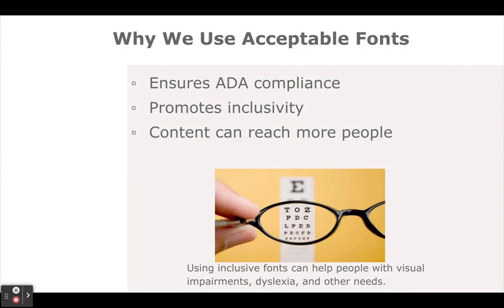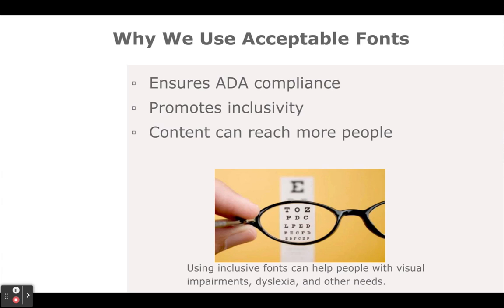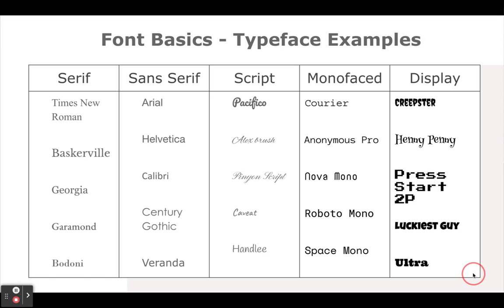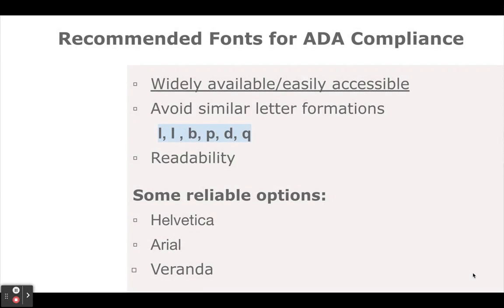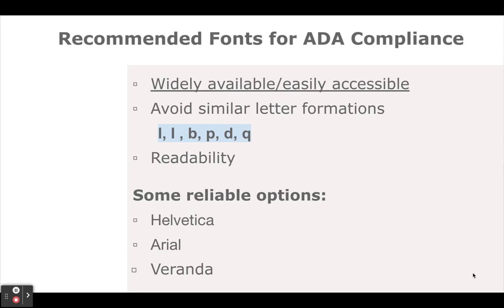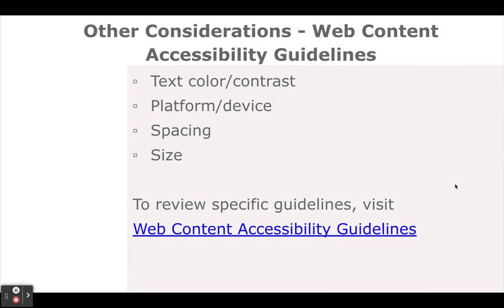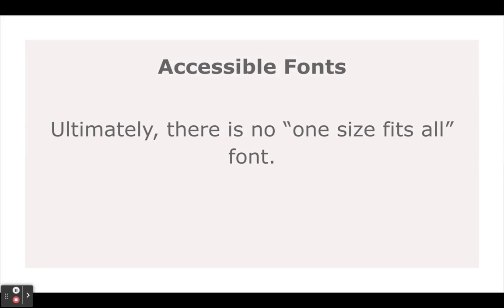Acceptable Fonts for Accessibility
I discuss some tips for creating accessible content using acceptable fonts.